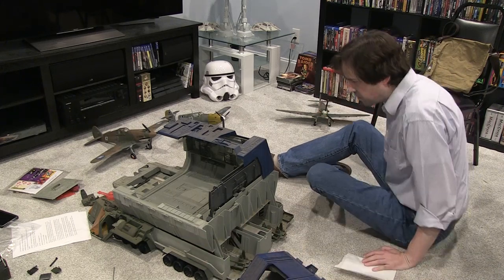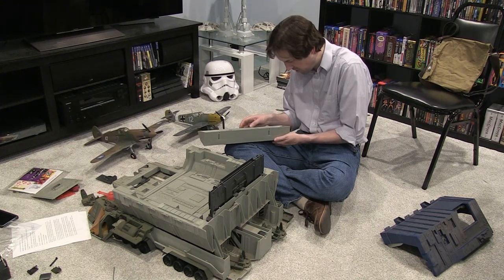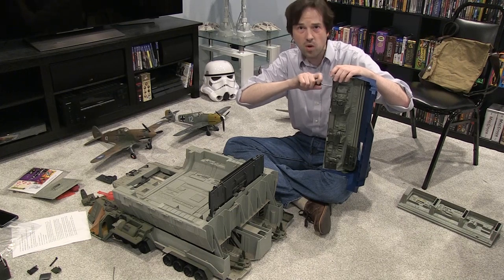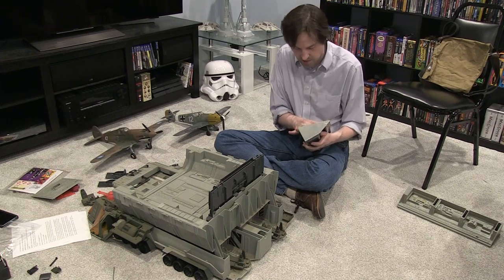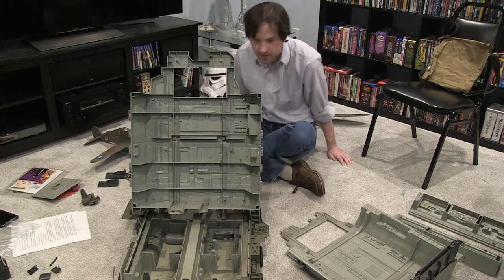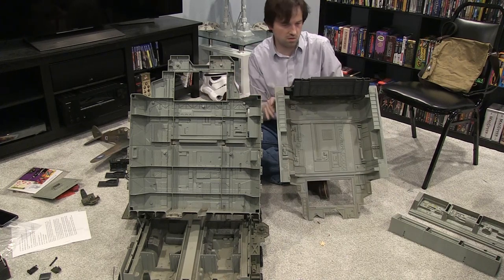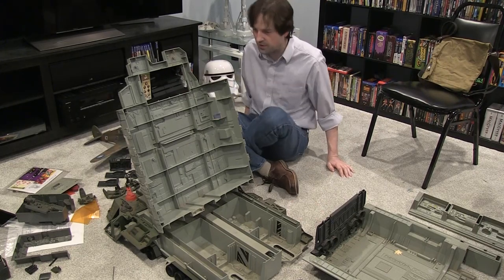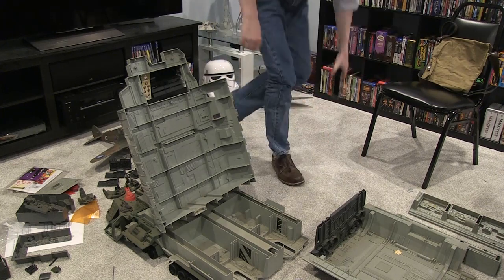G.I. Joe Defiant Gantry Time-Lapse Teardown! Hasbro 1987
Michael begins the long journey toward restoring a G.I. Joe Defiant Space Shuttle!